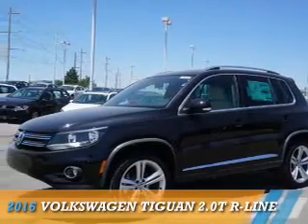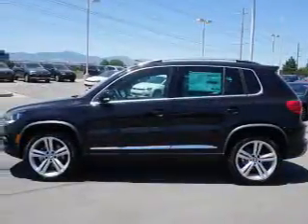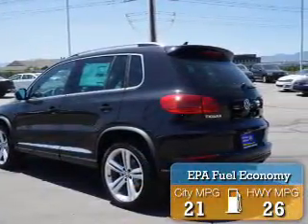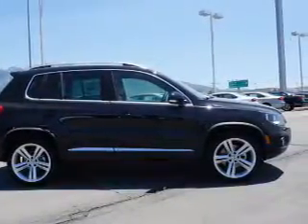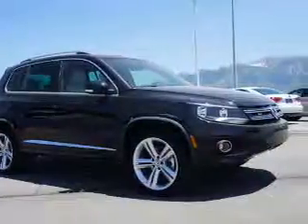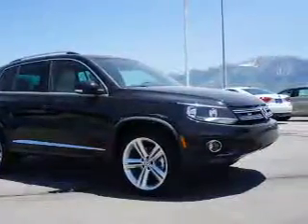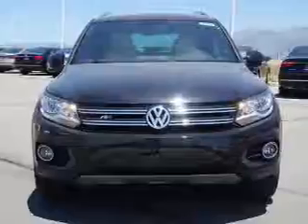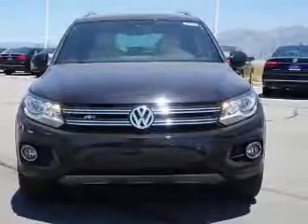2016 Volkswagen Tiguan 76918 - Sandy UT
Phone:
Year: 2016
Make: Volkswagen
Model: Tiguan
Trim: 2.0T R-Line
Engine: 2.0 liter 4 Cylindercylinder FWD
Transmission: Tiptronic
Color: Black
Mileage: 5
Address:
VIN:WVGAV7AX2GW611449